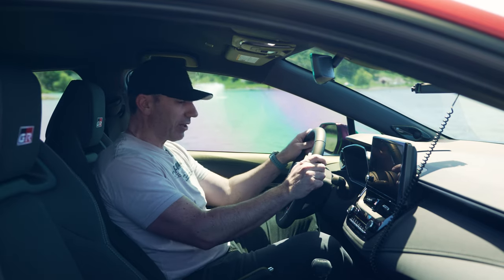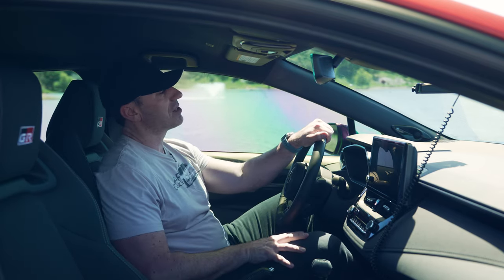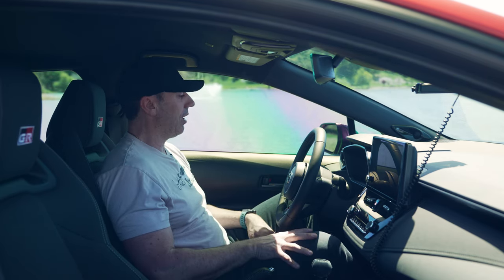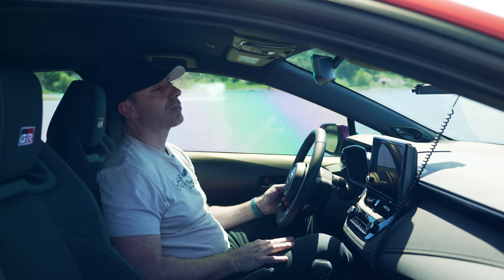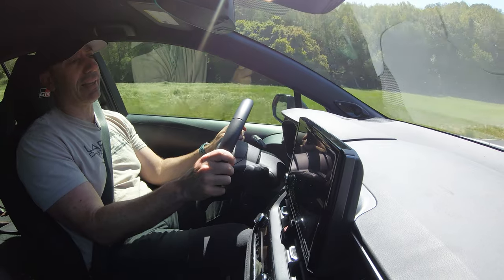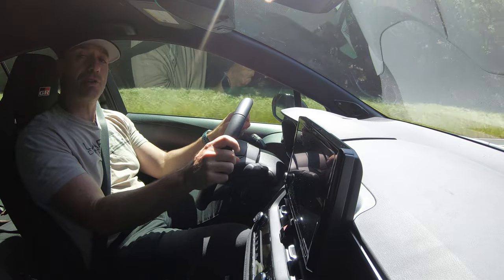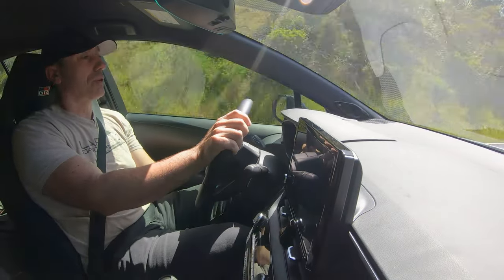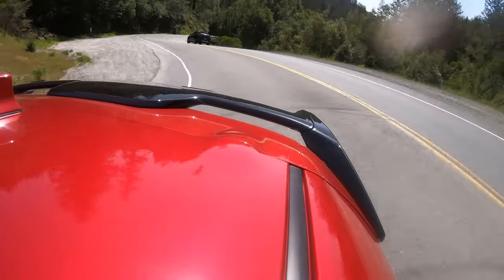Watch this before buying a GR Corolla!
In this video, we're going to show you some of the quirks of the GR Corolla that you should be aware of before buying one. We'll cover things like the performance of the car, ownership and value, and rarity.

Hopefully by the end of this video, you'll have a better understanding of the GR Corolla and whether or not it's the right car for you!

timecode:

00:01 - intro
00:37 - b-roll
01:45 - interior review
06:33 - drive impressions
15:11 - final thoughts